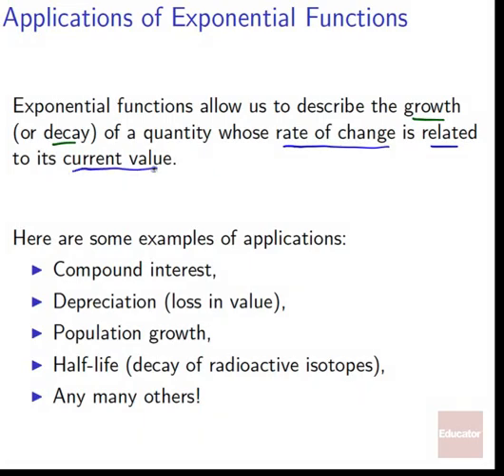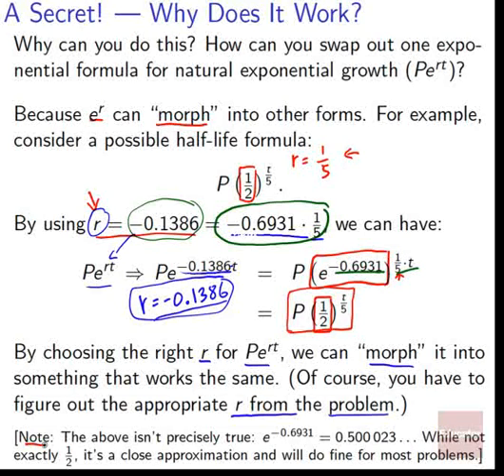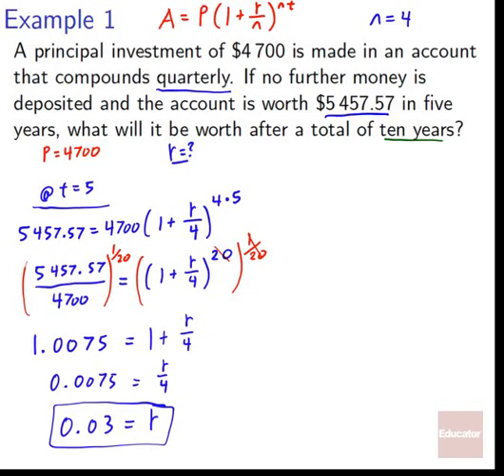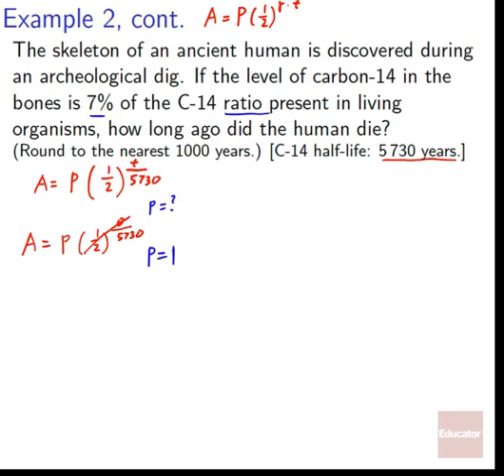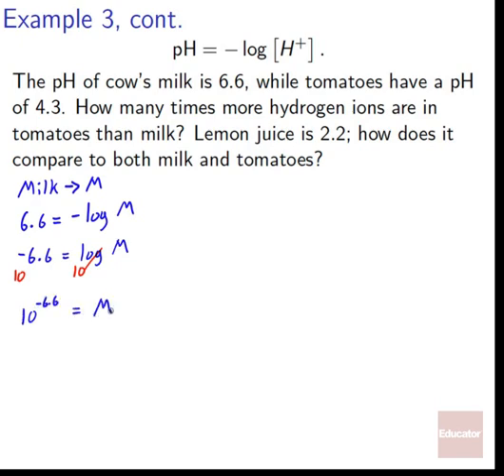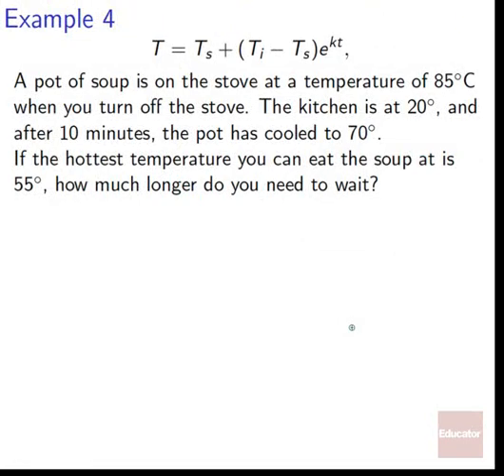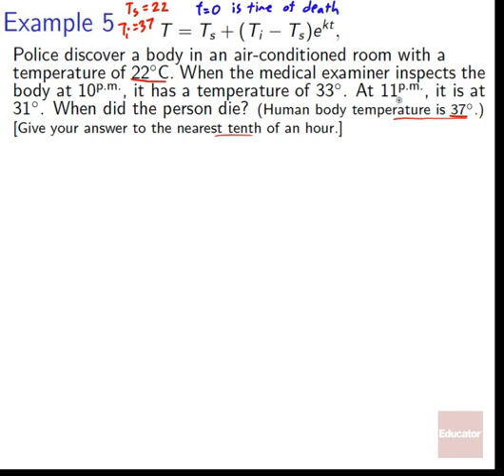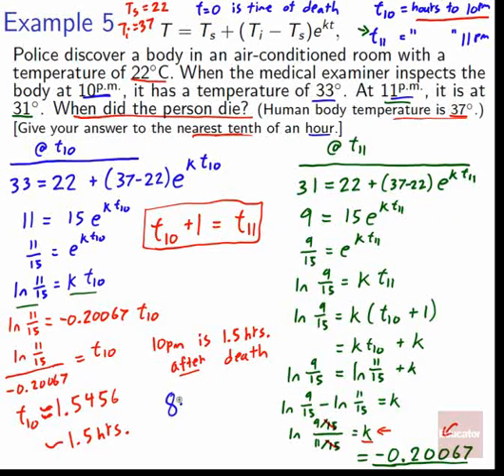Application of Exponential and Logarithmic Functions